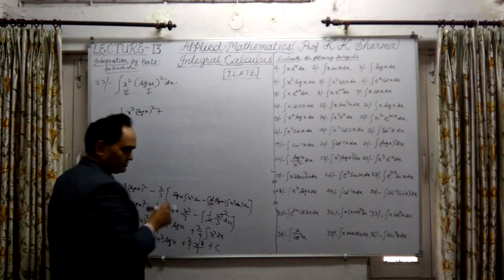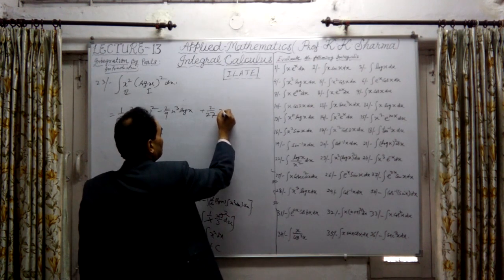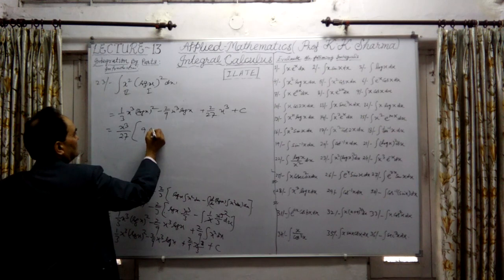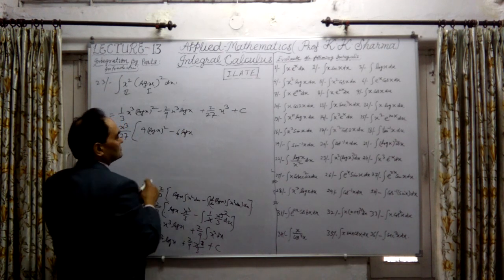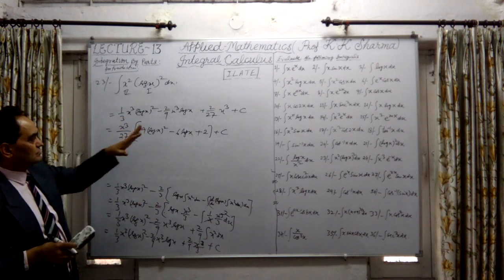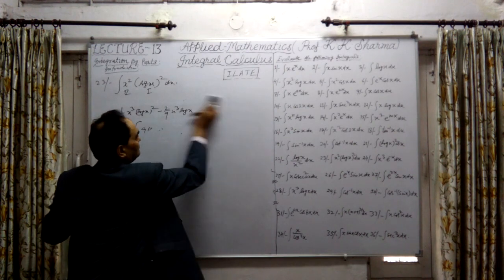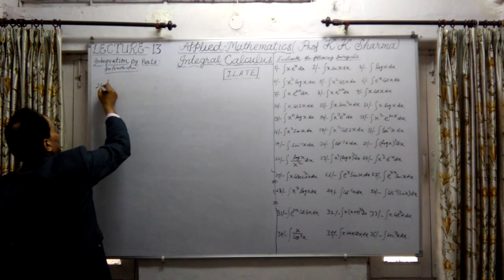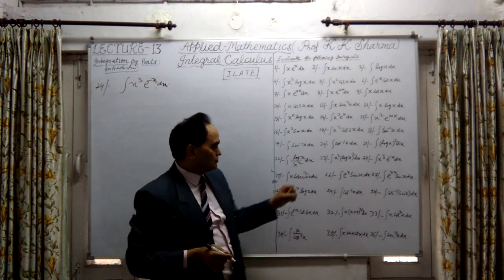INTEGRAL CALCULUS LECTURE 13 E STEP BY STEP LEARNING PROFESSOR KKSHARMA NEW DELHI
Integration by Parts of a Product, integration of the product f(x).g(x)= 1st function.integral of 2nd - the integral of ( differential coefficient.of 1st.integral of 2nd ).,the rule to consider 1st & 2nd function is ILATE here I = Inverse function, L= Logarithm function  A= Algebraic function,T= Trigonometric function,E= Exponential function.;the basics of integration by Parts,how to integrate by parts ?; the method of integration by parts; integration of a product of functions;